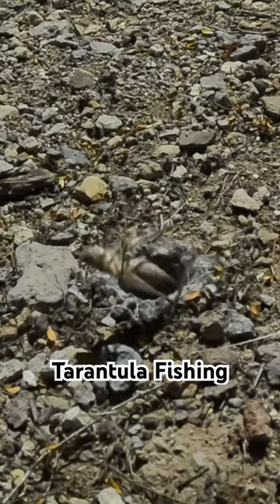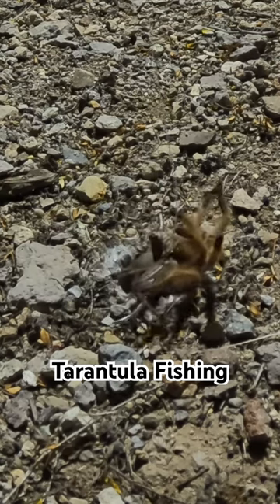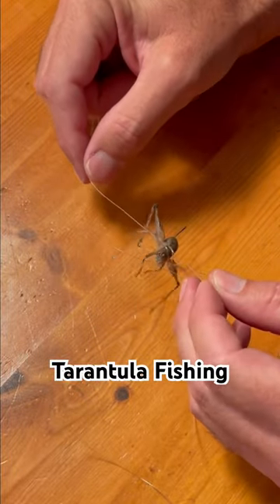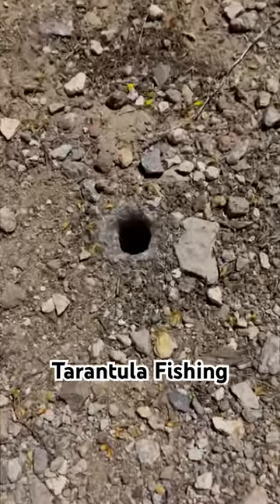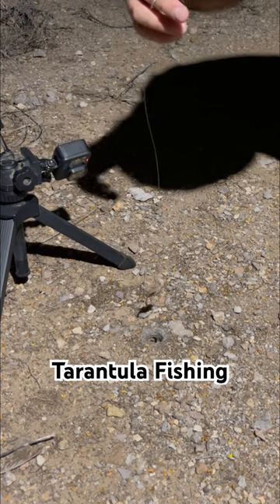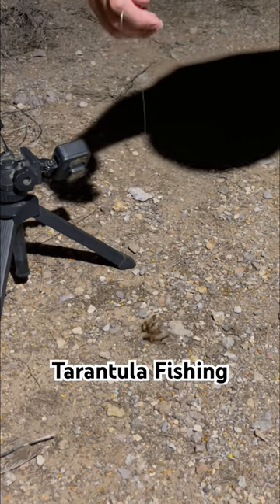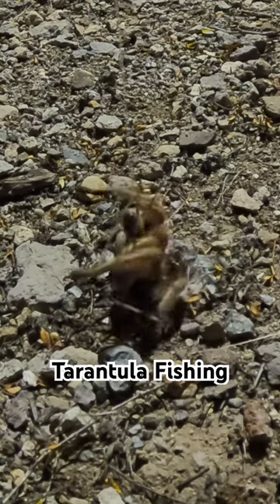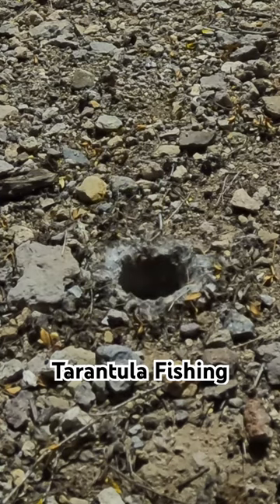Tarantula Fishing with grasshopper as bait